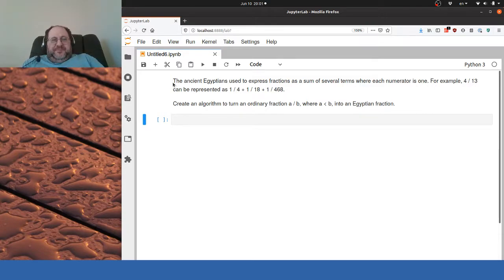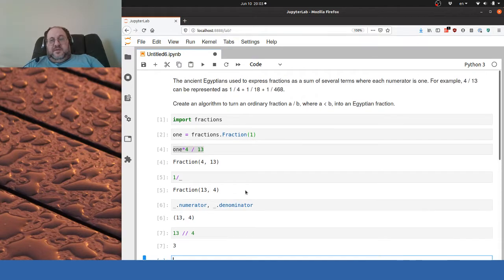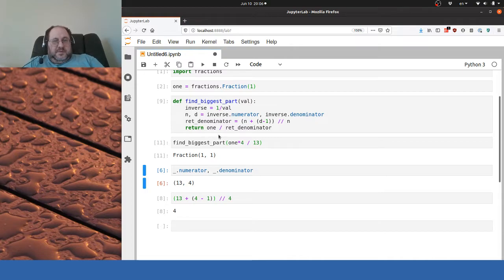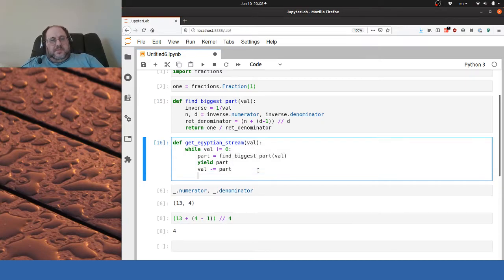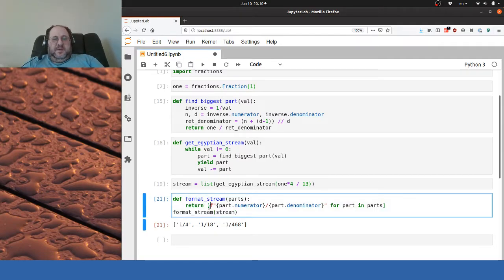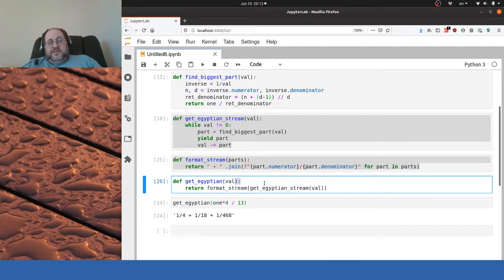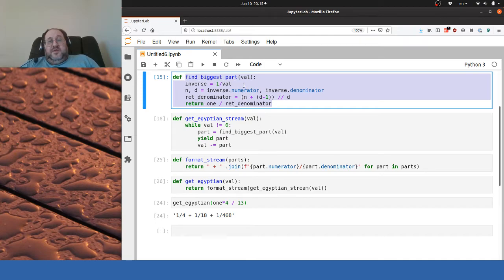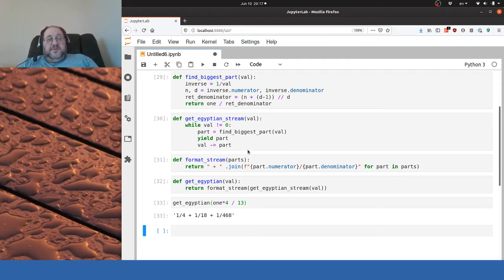Solving Interview Questions: Egyptian Fraction Representation